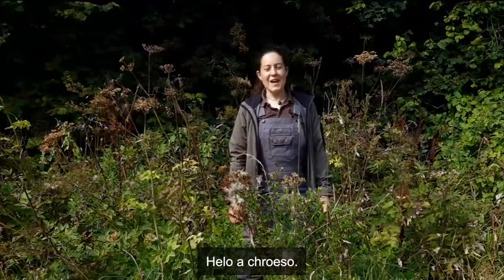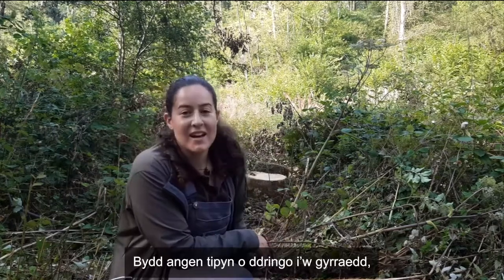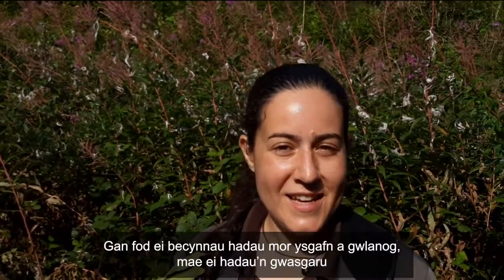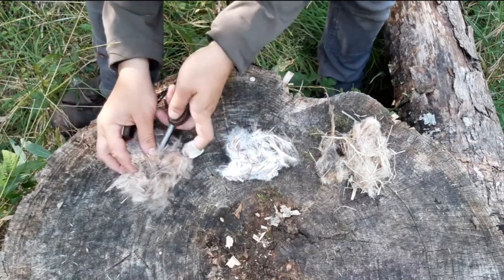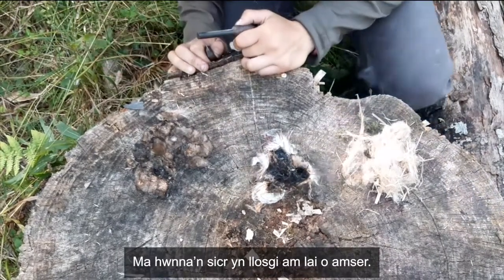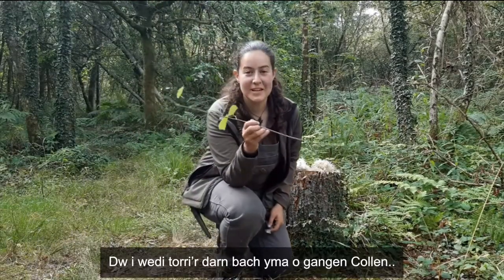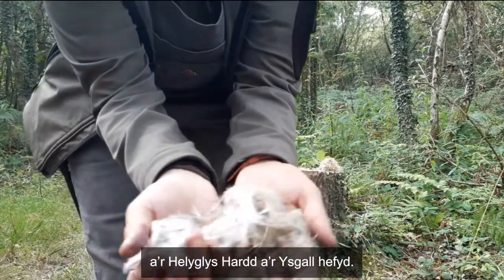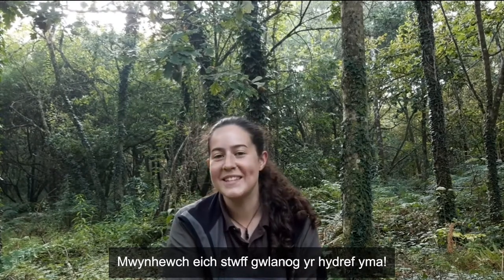Stwff gwlanog | Coed Lleol (Small Woods Wales)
Coed Lleol (Small Woods Wales) reconnects people and nature through woodland based activities across Wales.

Mae Coed Lleol (Small Woods Wales) yn ailgysylltu pobl a natur drwy weithgareddau sy'n seiliedig ar goetiroedd ledled Cymru. Ewch i'n gwefan i ddarganfod mwy ac i gymryd rhan

Am ragor o fideos natur, tanysgrifiwch i sianel YouTube Coed Lleol (Small Woods Wales).